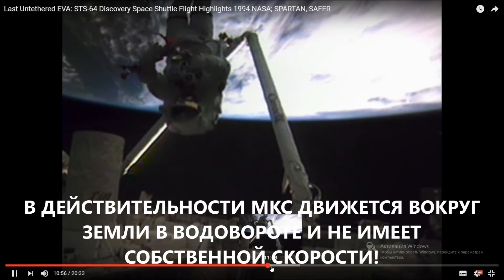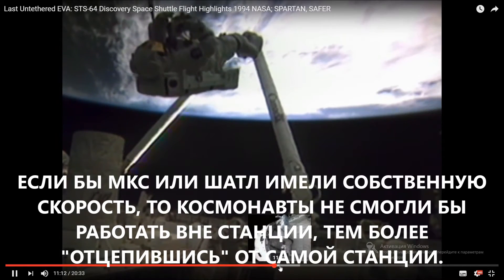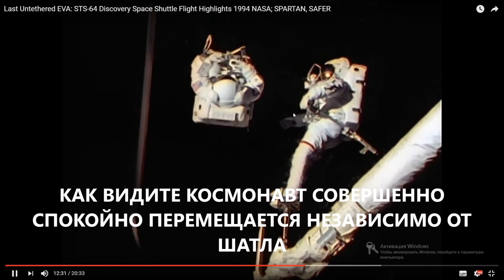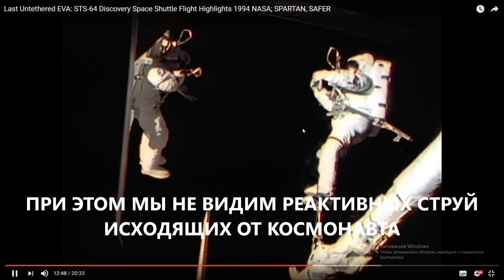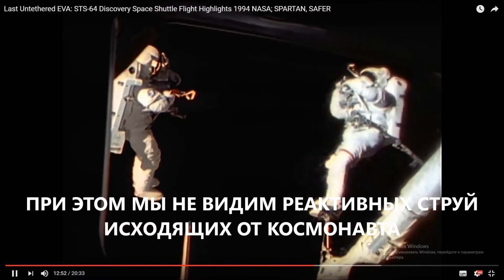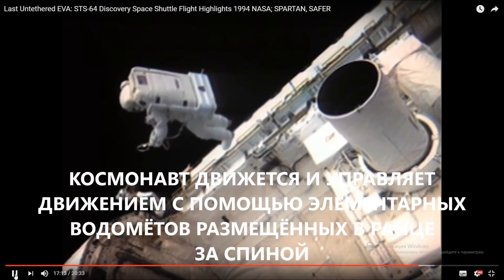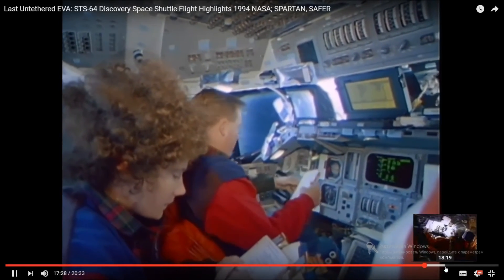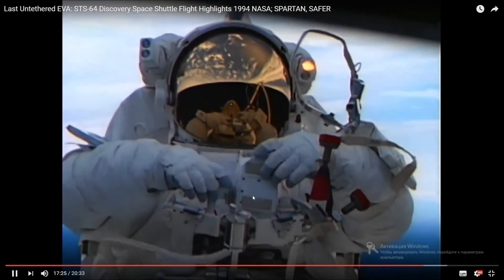КОСМОС - ЭТО ОКЕАН ВОДЫ. ВОДОВОРОТ 1часть.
Бытие определяет сознание. Водоворот. Призма. Радуга. Атмосферное давление, Архимед. Евдокс Книдский. Рассеивающая линза. Вода в четвёртом состоянии (в отсутствие массы, т.е. давления).  Вода в пятом состоянии - плазма. Солнце. Размер солнечной системы. Размер Земли. Библия. Тело бога.